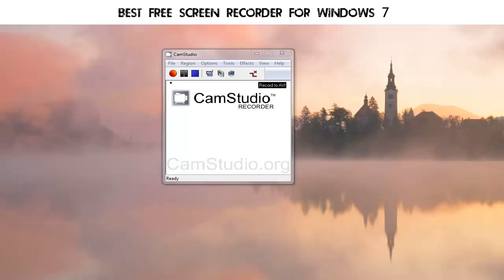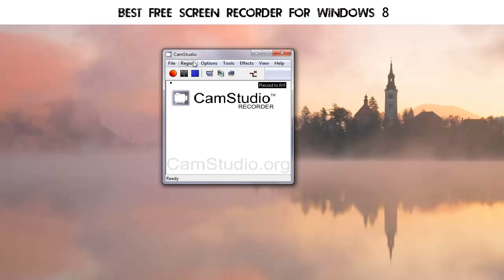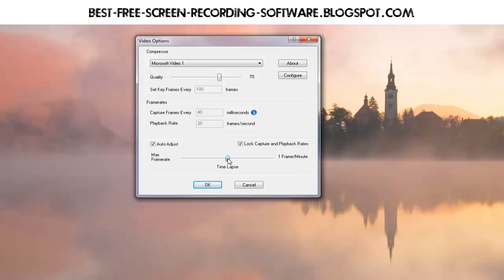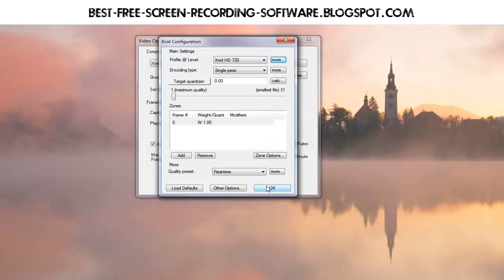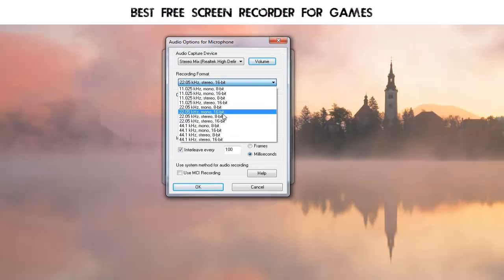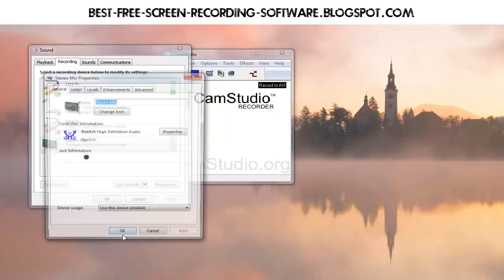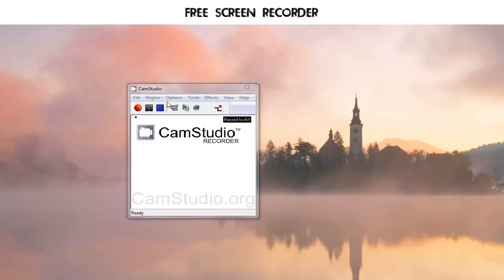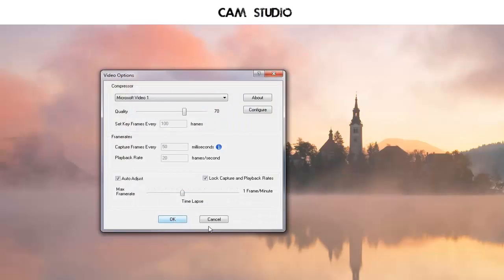Best Screen Recorder for Video Games - Windows XP/7/8/Mac OS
Search sonditions:
" screen recording software for xp
free screen video recording software for windows xp
mac os x free screen recording software
what is the best screen recording software for mac
what is the best screen recording software for minecraft